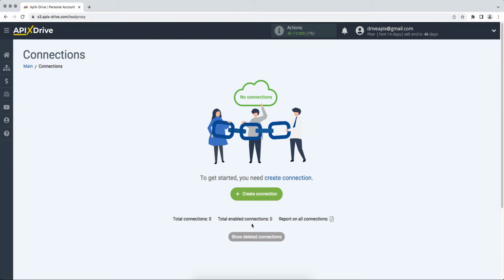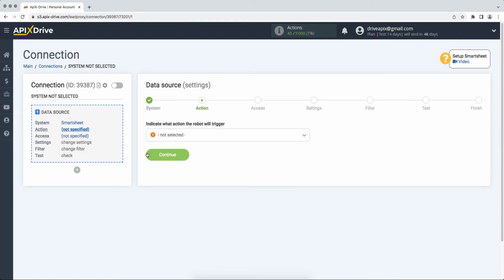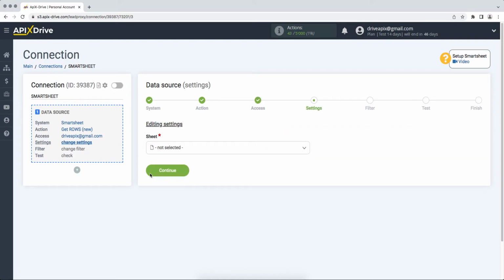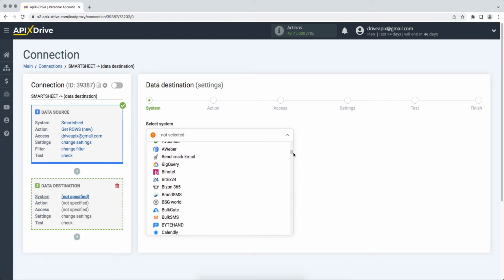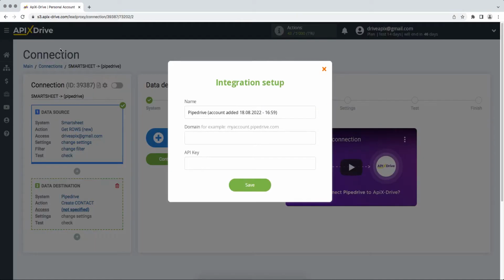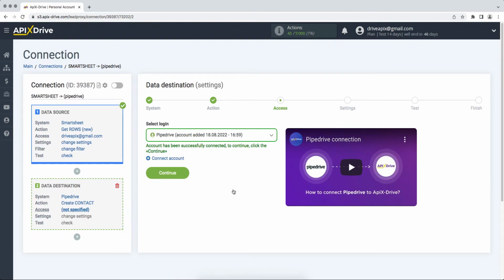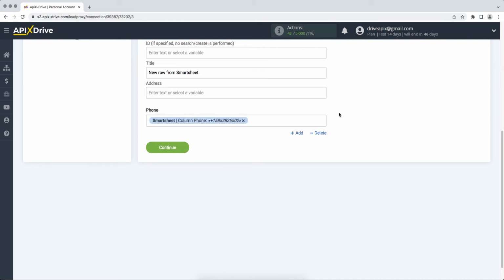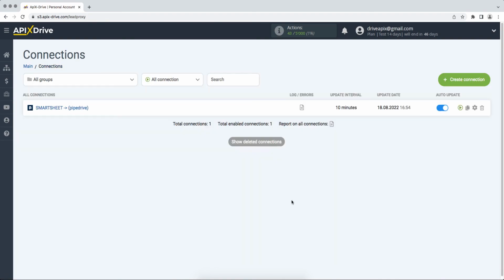Smartsheet and Pipedrive Integration | How to Get new row from Smartsheet to Pipedrive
How to Get new row from Smartsheet to Pipedrive? Integrate Smartsheet and Pipedrive whith ApiX-Drive

In this video tutorial, we will learn:
✓ How to connect Smartsheet and Pipedrive
✓ How to Create Contacts from Smartsheet to Pipedrive

【Video Navigation】
0:00 - Introduction
0:33 - Setting up Smartsheet as a Data Source
1:55 - Setting up Pipedrive as a Data Receiver
4:35 - Setting up auto-update

➤  Steps to connect Smartsheet and Pipedrive
1. Link your Smartsheet and Pipedrive account with ApiX-Drive
2. Select Smartsheet as your data source App and 'Get new row' as your action
3. Select Pipedrive as your data receiver App and 'Create Contacts' as your action
4. Map Smartsheet fields to relevant fields in Pipedrive
5. Turn your integration on auto update.